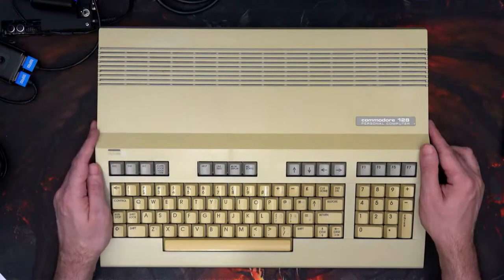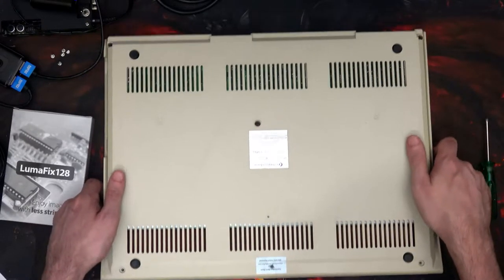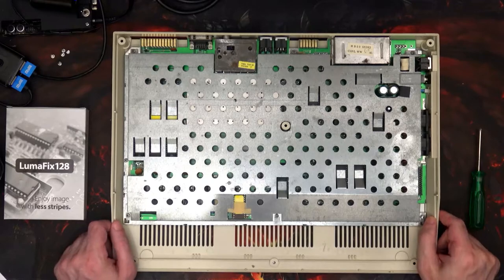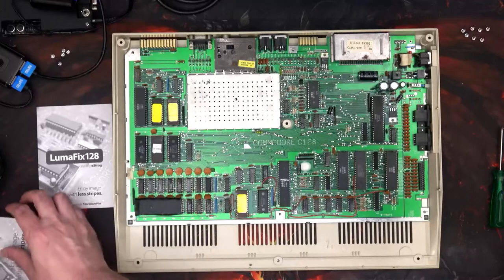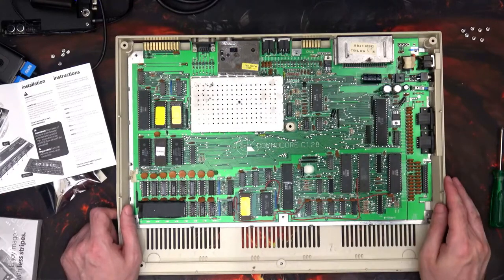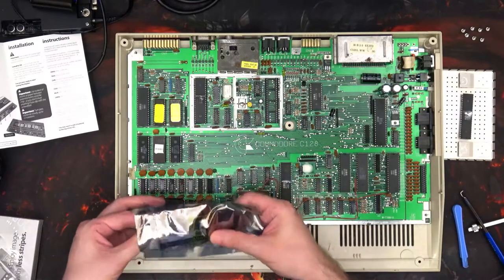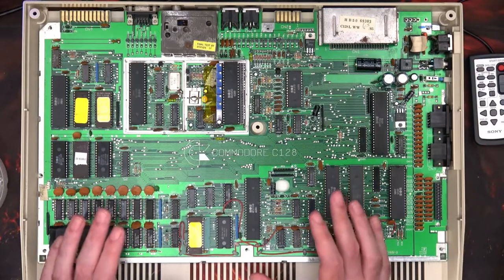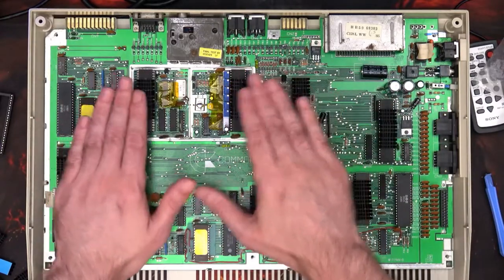Commodore 128 Part 2 - Installing a LumaFix128 and a VDC RAM Upgrade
This was a bit of a tricky one!